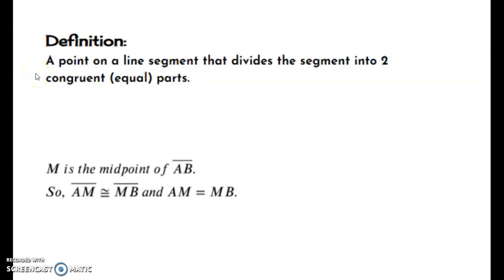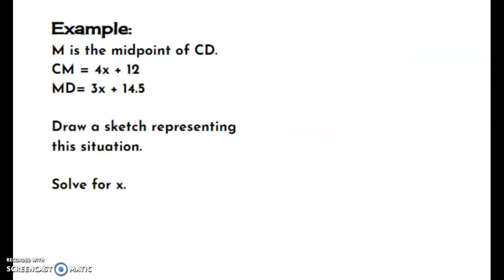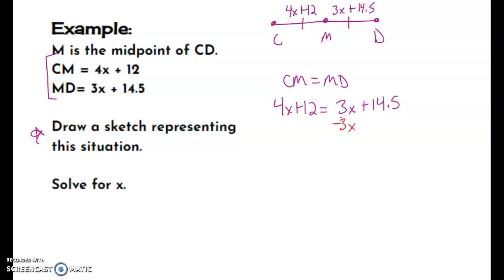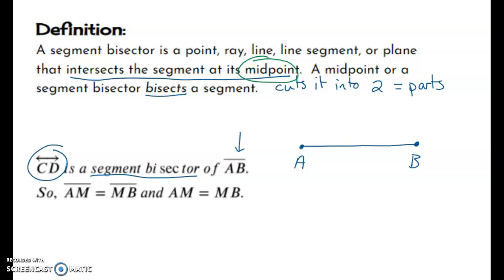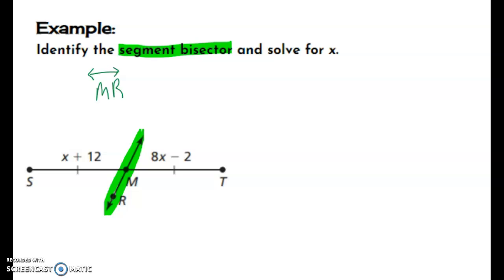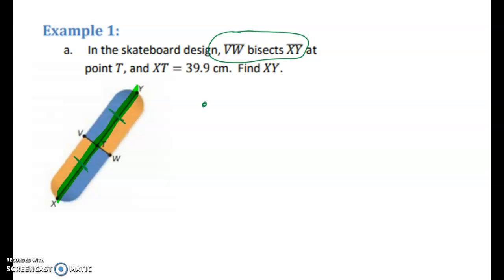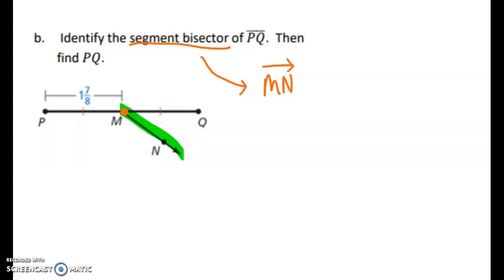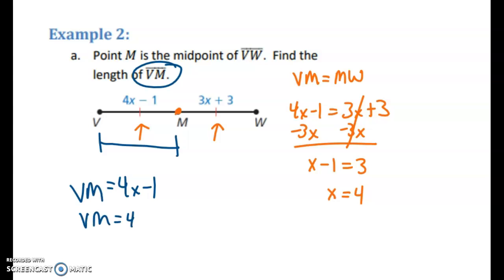GEOM 1.3 Ex.1-2